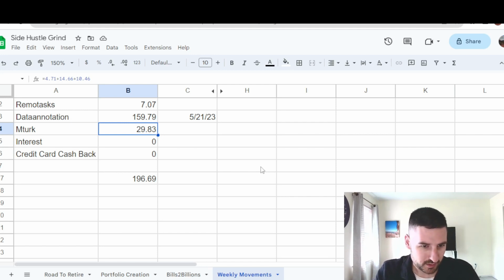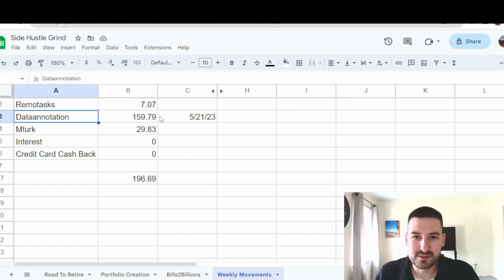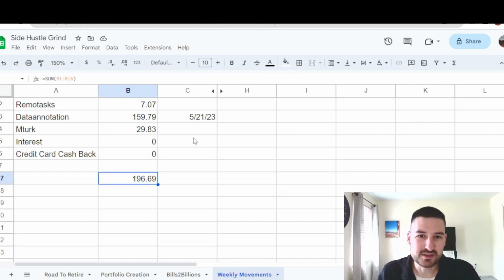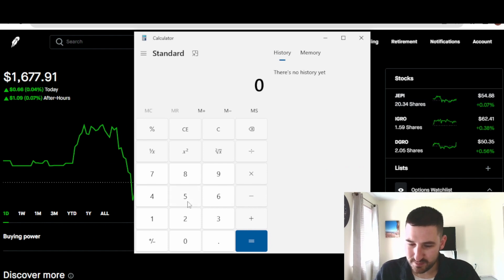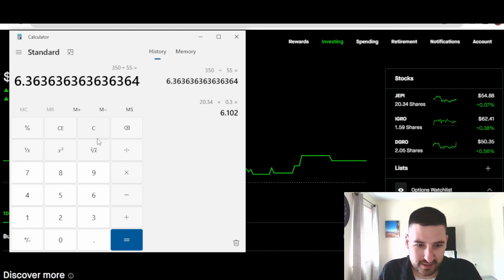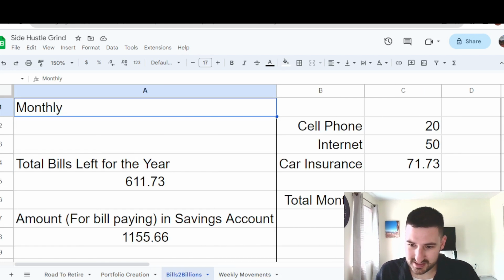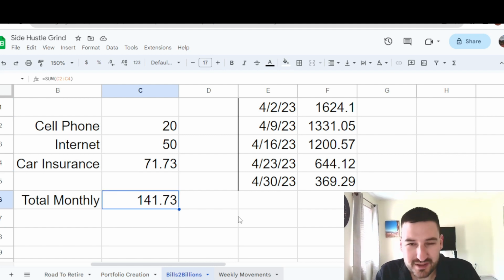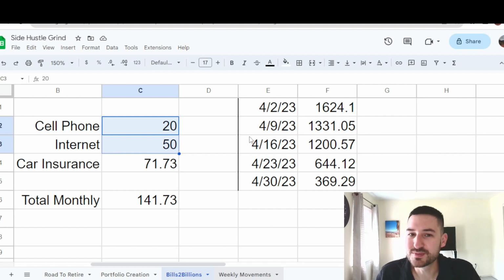See Which Side Hustles Paid Me This Week! Dividend Portfolio Progress!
Follow along as I try to pay for my monthly bills using only side hustle income!

Microphone I use
Webcam I use